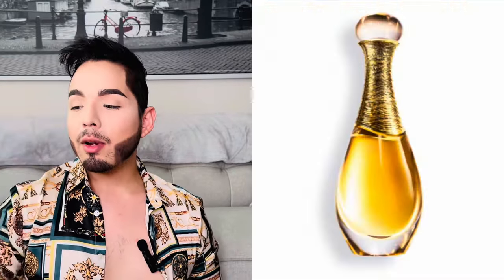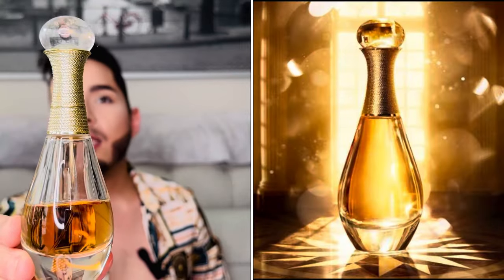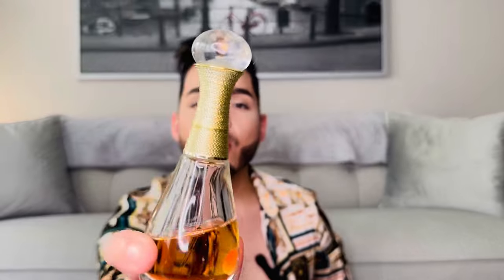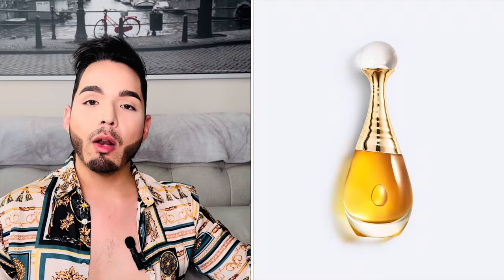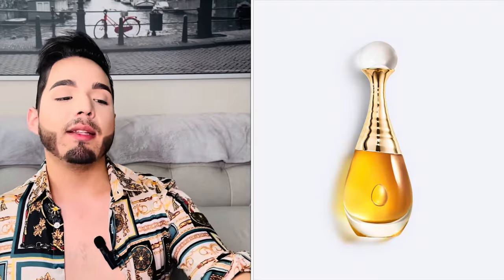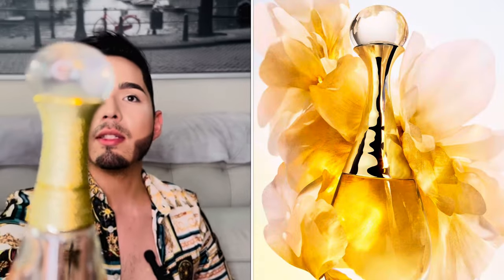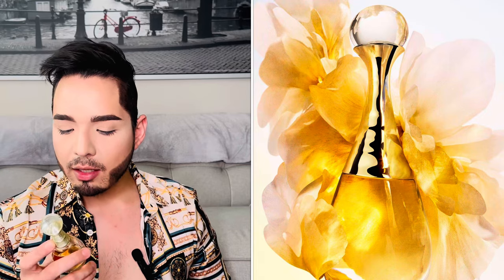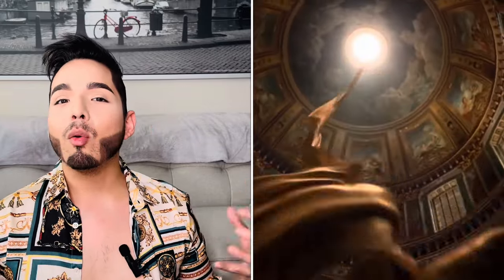"Decade of Dior: J'adore L'Or Evolution - 2010 vs. 2017 vs. 2023 Showdown"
Let me know what formulation of this fragrance you prefer. Tell me what you think of the new one. I look forward to seeing your thoughts.

(2023) J’adore L’Or